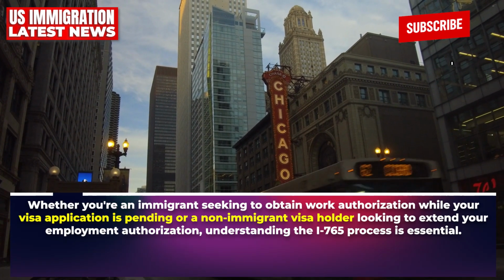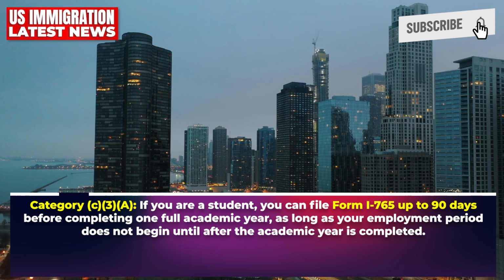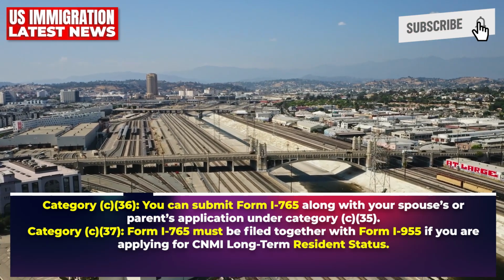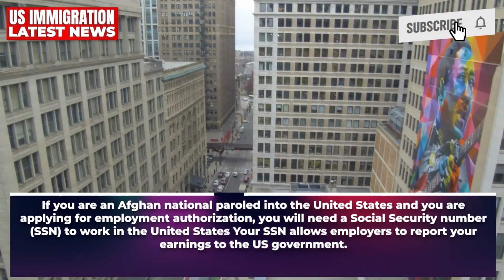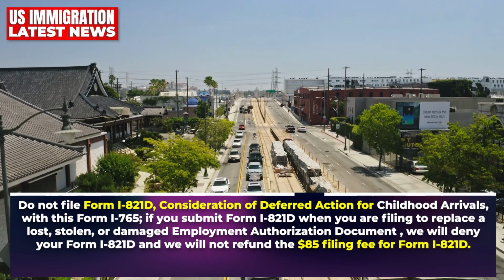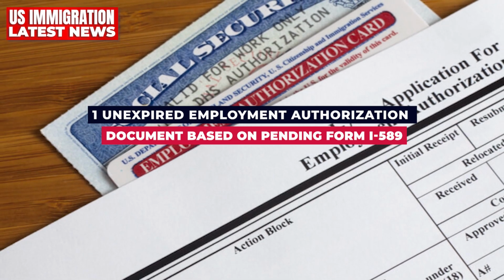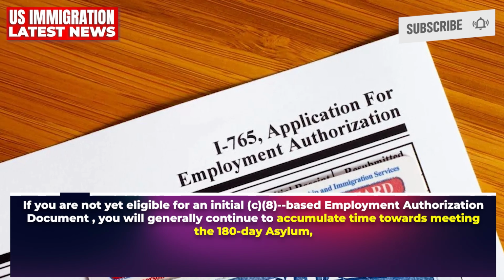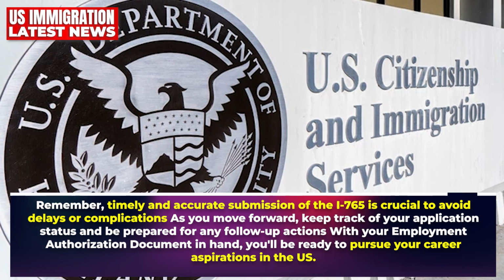Form I-765, Application for Employment Authorization : How to Apply for EAD | USICS Update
Welcome to our comprehensive guide on Form I-765, the essential application for Employment Authorization in the United States. In this video, we provide step-by-step instructions for Form I-765 and cover everything you need to know to successfully complete and file your application. Whether you're renewing your Employment Authorization Document (EAD) or filing for the first time, we've got you covered!

🔹 Topics Covered in This Video:

Detailed instructions for completing Form I-765 and ensuring accuracy.
Important updates on the latest edition date requirements.
How to correctly fill out the Form I-765 Worksheet for financial information.
Guidance on where to file based on your eligibility category.
Best practices for timing your Form I-765 submission to avoid any work authorization gaps.
Specific timelines and categories for students, asylum seekers, and other applicants.
Filing tips to avoid common mistakes that could lead to rejection.
Fee information and how to ensure your payment is processed correctly.
Stay informed on the latest USCIS requirements and ensure your Form I-765 application is complete and accurate. Avoid delays and rejections by following our expert tips and guidelines.